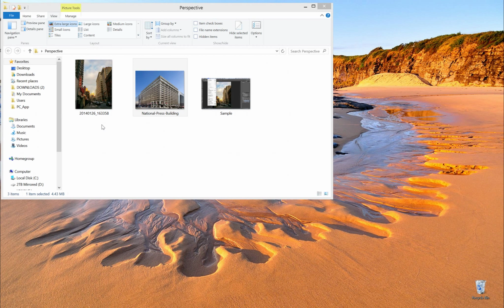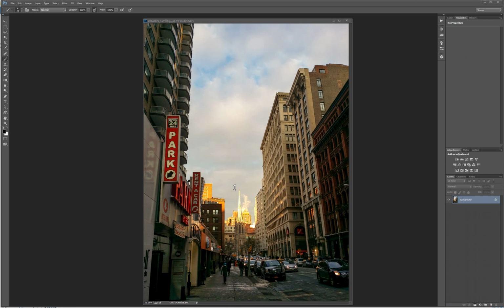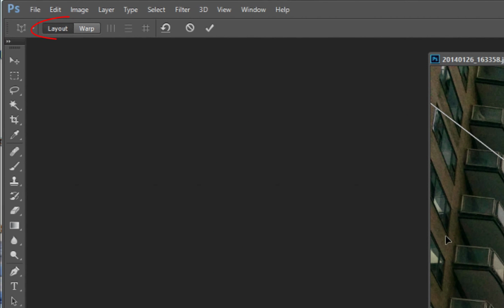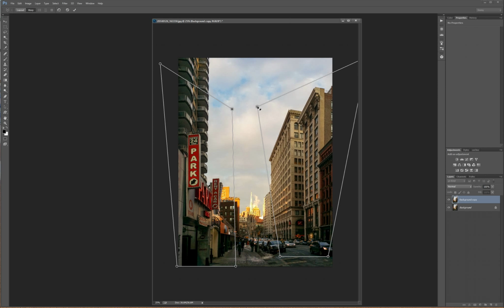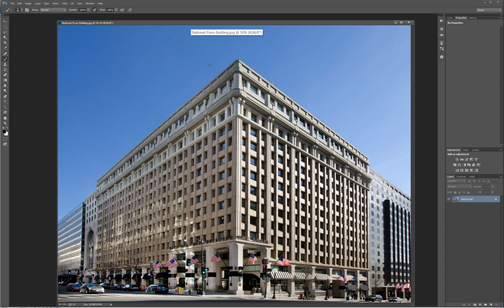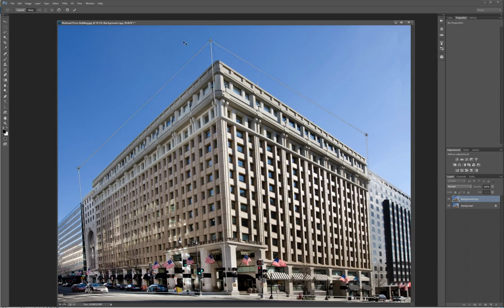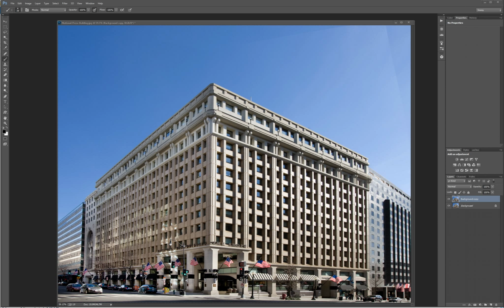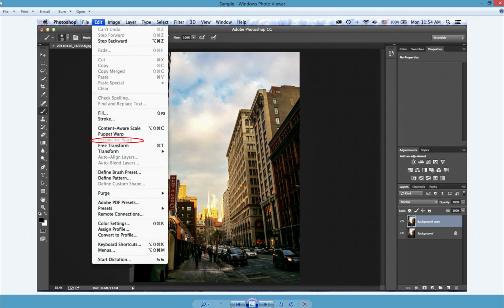Photoshop CC Perspective Warp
Photoshop CC 14.2 new feature Perspective Warp, it is good for architecture photography,
no more PC lens needed.